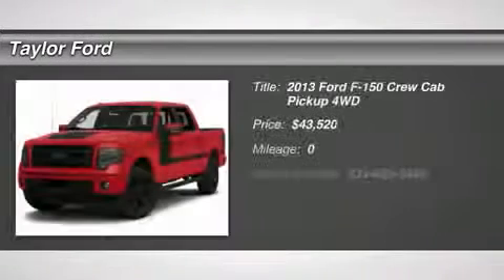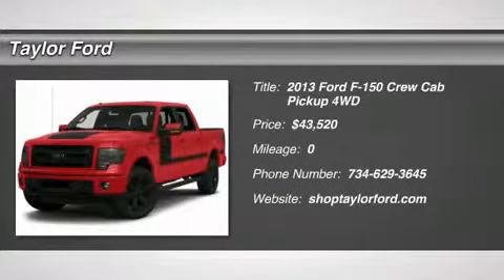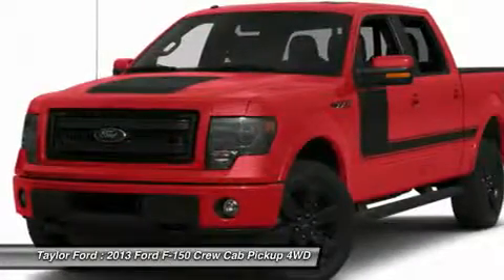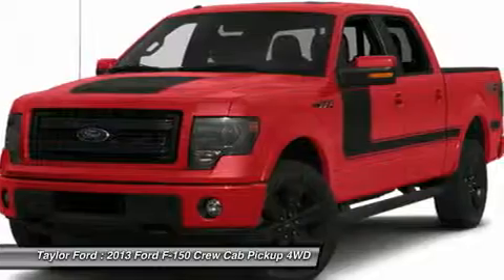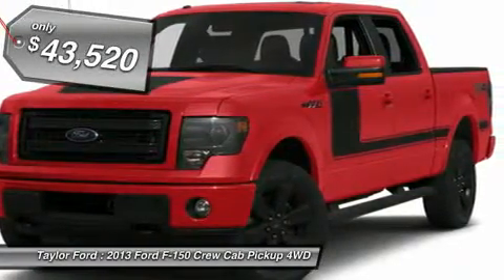2013 FORD F-150 Taylor, MI IP-B65971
2013 FORD F-150 Taylor, MI
Stock# IP-B65971

Taylor Ford
10725 South Telegraph